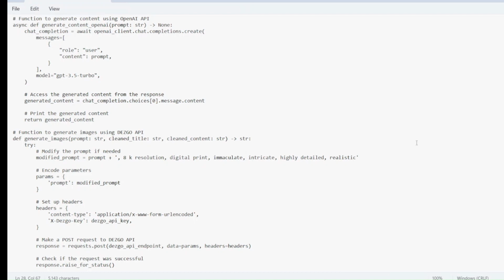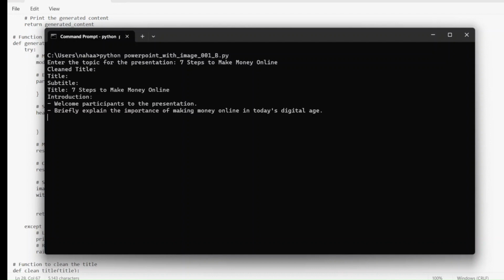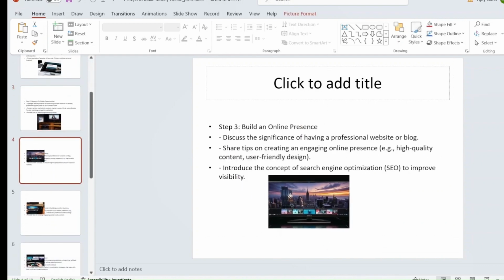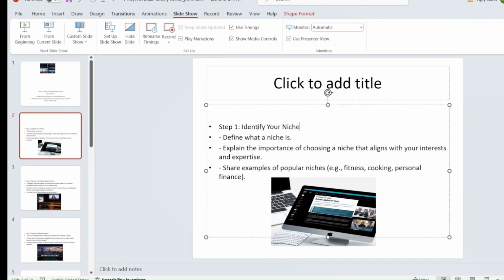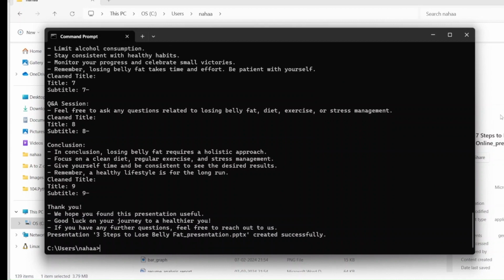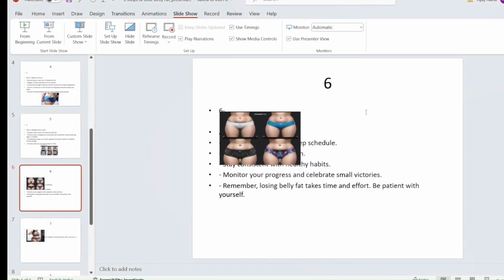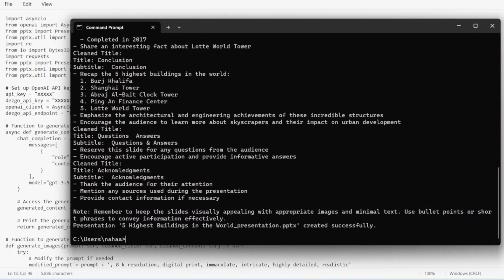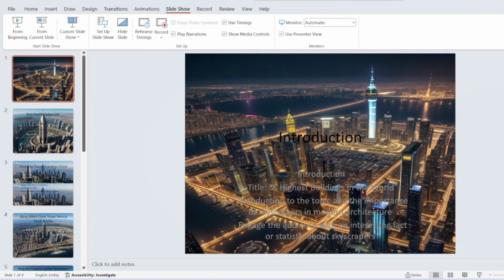Python + OpenAI + Dezgo - Effortless PowerPoint Presentations in Seconds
In this video, I showed how a Python script clubbed with OpenAI API and a third party Image Generation API (Dezgo) can generate PowerPoint presentations in seconds.

If you're interested in diving deeper into various topics, check out my eBook collection

Credit for a piece of Audio goes to: Pixabay.com